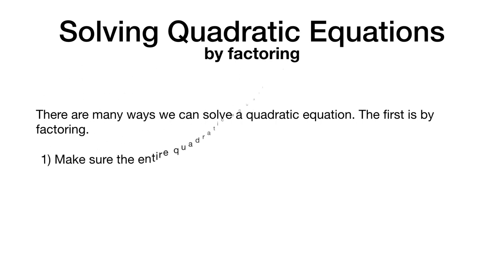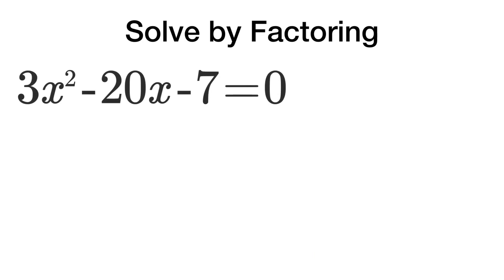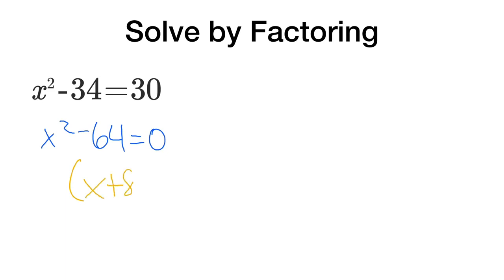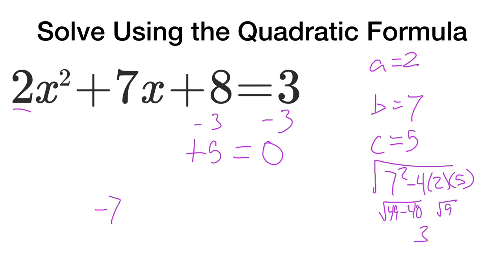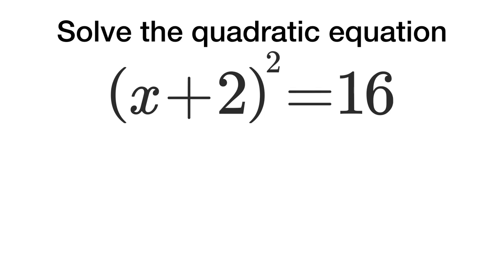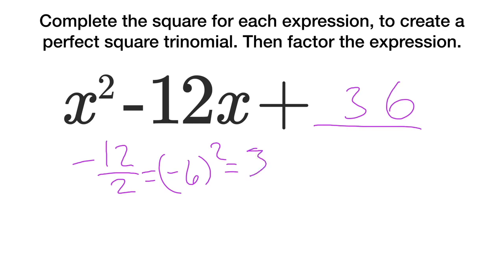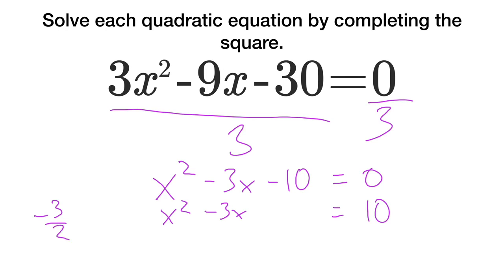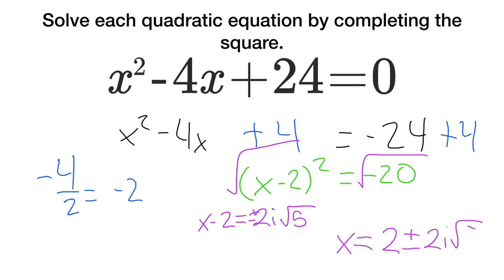Algebra II- Solving Quadratics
You will learn about Solving Quadratics through factoring, Quadratic Formula and Completing the Square.